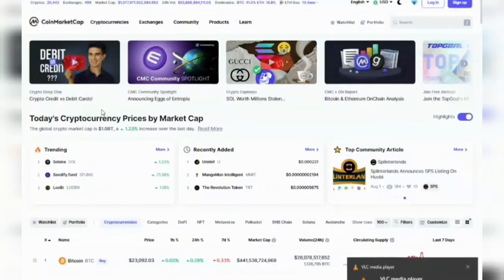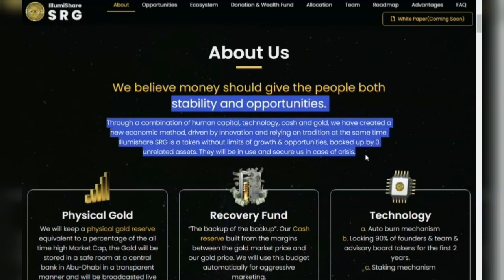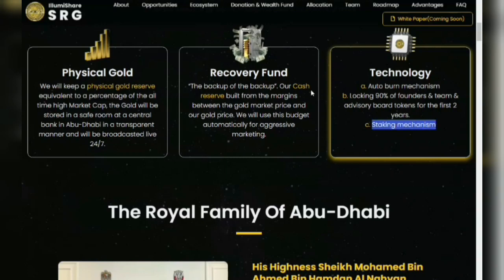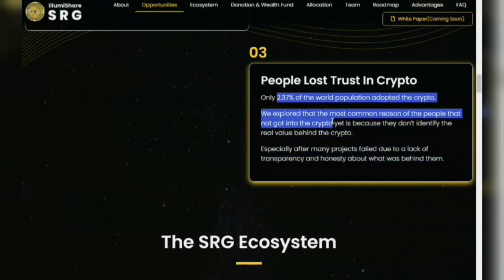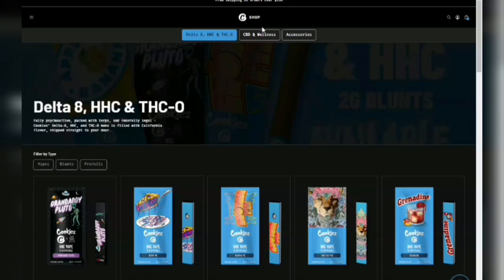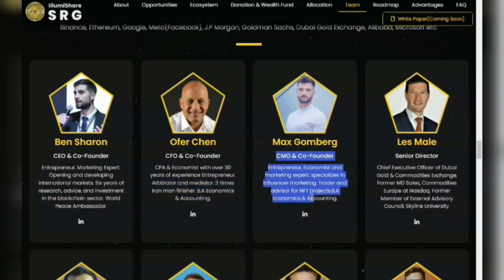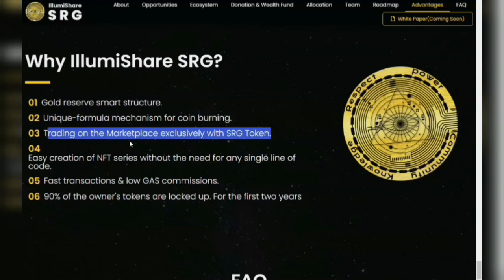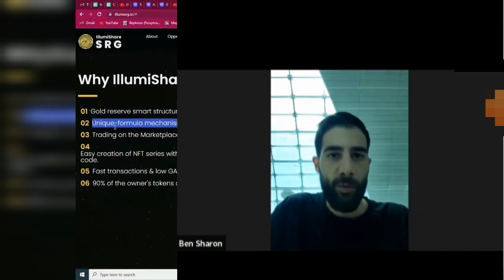How To Earn Big In Crypto - Illumishare SRG Token Launch 2022 | Crypto News Today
How To Earn Big In Crypto - Illumishare SRG Token Launch 2022 @LumiShareLUMI
🌹Trading Templates 🌹
Kucoin $1000 Sign up Bonus @KuCoinExchange
Binance $1000 Sign up Bonus + @BinanceNFT

Timestamps
0.00 Best Strategy To Making Money In Crypto 2022
1:44 How to invest in cryptocurrency
2:33 Kucoin New Listing Strategy
3:05 hiBAYC & hiPUNKs Token Price Review
3:43 Illumishare SRG Token Launch Review
9:05 Illumishare SRG Partnerships (Royal Family Of Abu-Dhabi)
13:18 Illumishare SRG Ecosystem Use cases (Five Pillar Strategy)
14:22 Gucci Accepts Apecoin as Payment method via Bitpay
15:22 Illumishare SRG NFT Marketplace
18:35 Illumishare Srg DAO
19:32 Illummishare srg Token Allocation
20:00 Illumishare SRG Team Members
22:15 Illumishare SRG Project Roadmap
24:23 Benefits Of Holding Illumishare SRG Token
26:39 illumishare SRG FAQs
27:10 Illumishare SRG Official Channels telegram
27:57 Illumishare SRG CEO Briefing - Ben Sharon
33:10 Tips for Crypto Users

Create/Get a Wallet address here 📫 , to receive Airdrops (Sign up bonus inclusive).